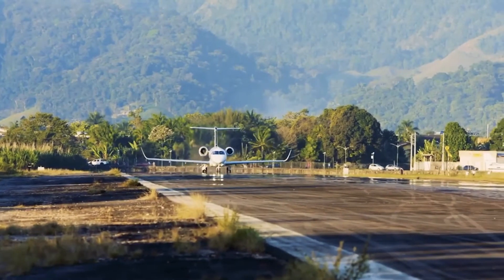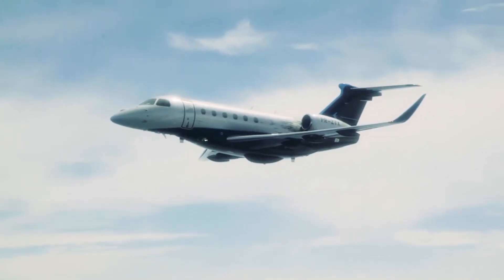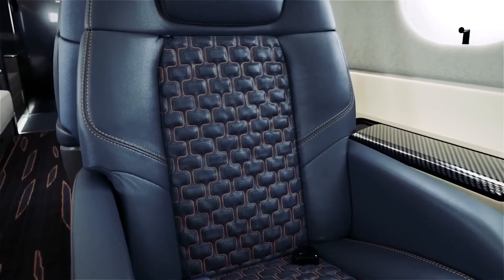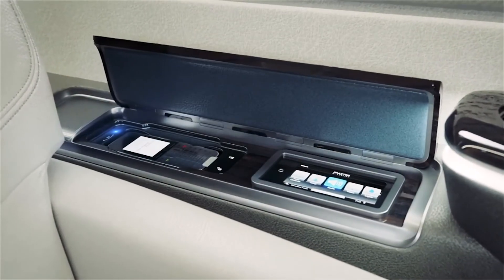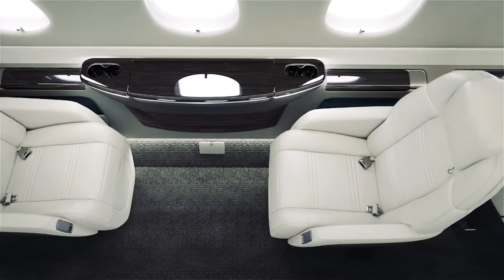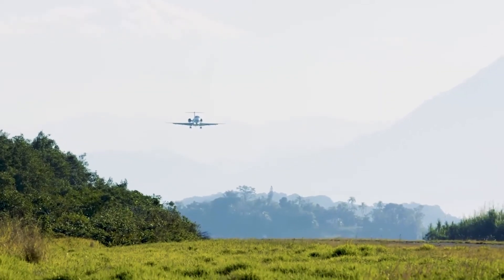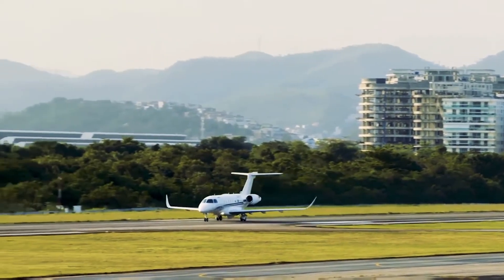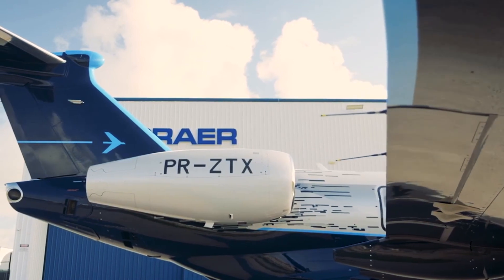EMBRAER PRAETOR 600 PRIVATE JET 🇺🇸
The Embraer Praetor 600 can fly across the ocean, is the most technologically sophisticated super-midsize business aircraft ever built, and is the ideal combination of performance, comfort, and technology. The Embraer Praetor 600 genuinely widens your journey and gives maximum value, from class-leading cabin comfort, including best-in-class cabin altitude, to more point-to-point destinations thanks to the best-in-class range and remarkable performance at challenging airports. We will be taking a look at this magnificent private jet today. Stay with us till the end to learn more about it

Key Facts
• From class-leading cabin comfort, including best-in-class cabin altitude, to additional destinations with best-in-class range and excellent performance under challenging airports, the Praetor 600 genuinely expands your journey and gives exceptional value.
• The inside of the Embraer Praetor 600 has thoughtful attention to detail and outstanding craftsmanship throughout the attractively designed 6-foot-tall flat-floor cabin. Immerse yourself in the velvety chairs, recline or swivel as desired, or convert them into comfy flatbeds with ease.
• With the most excellent internet connectivity – Viasat Ka-band, which is specific to this category, and Gogo AVANCE L5 – you will be connected during your entire journey.
• The Honeywell Ovation Select Cabin Management Suite on the aircraft will pamper you with full HD 1080P TV streaming and immersive audio. The cabin of the Embraer Praetor 600 is ideal for work or enjoyment because of its blend of comfort and high-tech amenities.
• The roomy and modern Rockwell Collins Pro Line Fusion® flight deck combines cutting-edge technology with unrivaled ergonomics. The dark and silent cockpit helps to reduce pilot fatigue and workload.

Comfort.
The Praetor 600 amazes guests with its pleasant cabin, which features a 1.83 meter or 6-foot ceiling, a level floor, and a fully equipped galley, as well as a handy restroom with a closet and cabin luggage storage. The Praetor 600 is perfect for extended journeys, with seats that convert to four flatbeds, and it can land on runways as short as 700 meters or 2,300 feet.
The ultra-quiet cabin is ideal for talking, napping, or working throughout the journey. With a cabin altitude of 5,800 feet, you’ll arrive feeling refreshed and relaxed. The specific turbulence-reduction function will ensure a peaceful flight. Modern airplane equipment provides a safe flight while adhering to the latest technological requirements.

Interior.
Throughout the attractively designed 6-foot-tall flat-floor cabin, Embraer has exhibited conscious attention to detail and superb craftsmanship. The inside materials are of the most outstanding quality, as well as being sturdy and lightweight. Carbon fiber, for example, may be used throughout the cabin. From bulkheads to tables, you may personalize this airplane.
Thoughtful design considerations have increased the cabin’s sense of the room. The cabin’s stow able tables, for example, may be stored away and hidden. When the tables are built, they open flush with the side ledge. This gives you and 11 other passengers plenty of room, giving the jet a total capacity of 12 passengers.
Embraer has placed a gorgeous stone-floored, efficient kitchen at the front of the passenger cabin. This has been created to fulfill all of your wishes while crossing seas on a lengthy journey. From a cup of hot coffee to a cool drink to a filling dinner, we’ve got you covered. Embraer has outfitted the galley with a microwave, conventional oven, refrigerator, coffee machine, and a stunning collection of glassware, china, and cutlery.
The cabin altitude is just 5,800 feet when flying at 45,000 feet. A low cabin altitude has the advantage of keeping you feeling refreshed and rested. Embraer has also designed the interior to be ultra-quiet, making the aircraft ideal for working, conversing, or relaxing.
Embraer has left no stone unturned in terms of onboard technology, making it one of the most modern business aircraft in the skies.
Embraer has also created an online configurator that allows you to design your aircraft.

Cost.
An Embraer Praetor 600 is projected to cost $8,000 per flying hour to charter. Prices will, of course, vary depending on availability, fuel price, ground costs, and other factors. A new Embraer Praetor 600 has a list price of slightly under $21 million. A very fair price for a plane this powerful, spacious, and technologically advanced. With just 38 aircraft in operation, pre-owned examples are very tough to find.